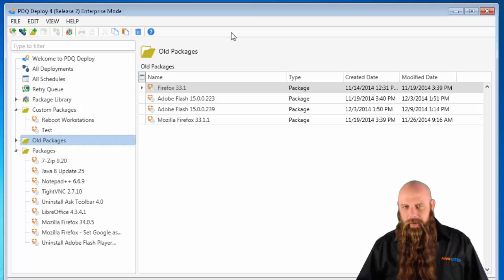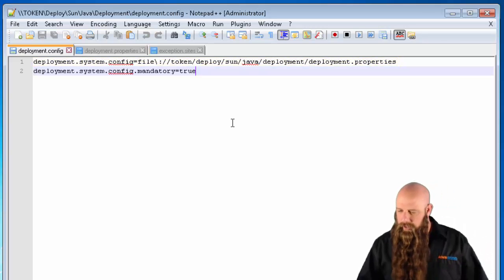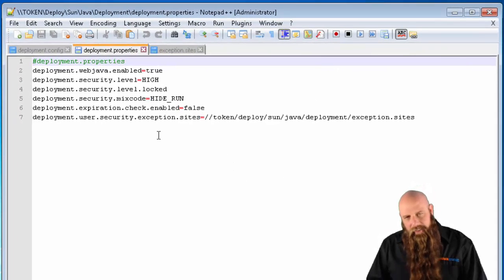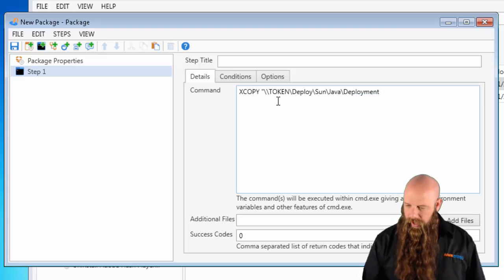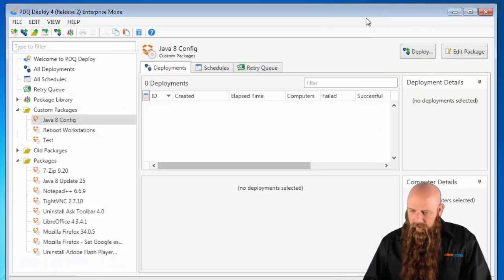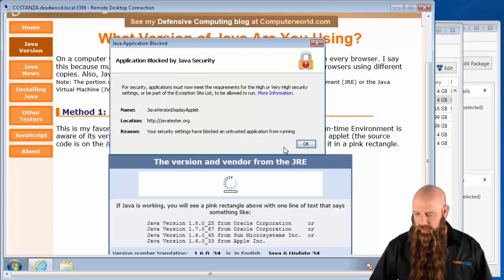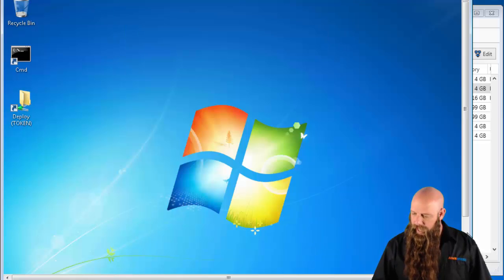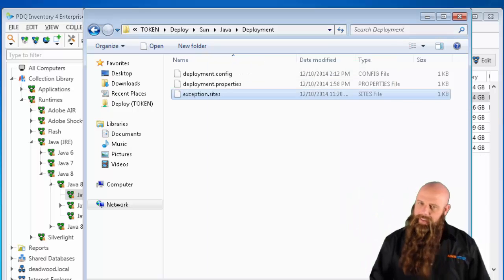Setting Java Configurations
Learn how to set up Java configurations with this step-by-step tutorial. In this video, we will guide you through the process of configuring Java on your system, including setting environment variables, configuring the Java Development Kit (JDK), and troubleshooting common issues. Whether you're a beginner or an experienced developer, this video will provide you with a comprehensive understanding of Java configurations and help you get started with Java programming. With clear instructions and examples, you'll be able to set up Java on your system and start developing Java applications in no time. This video is perfect for anyone looking to learn Java and start building their own Java projects. By the end of this video, you'll have a solid understanding of Java configurations and be ready to take your Java skills to the next level.